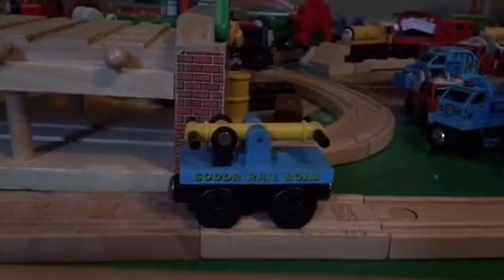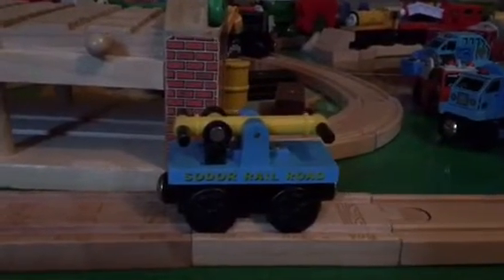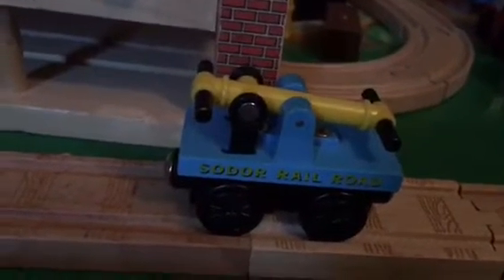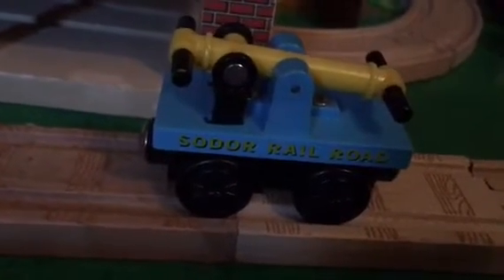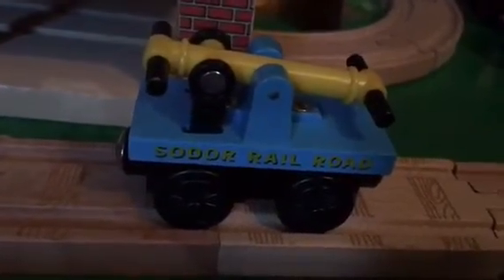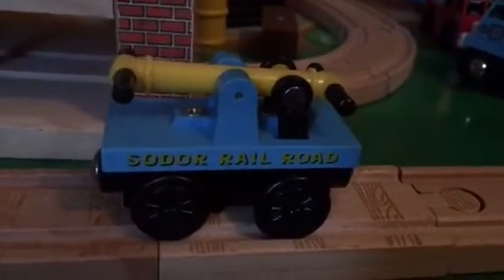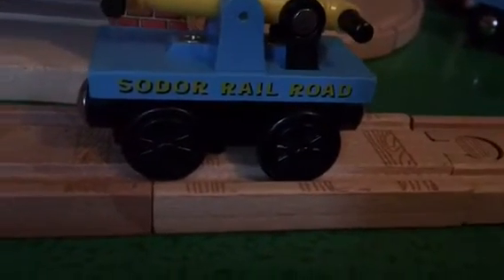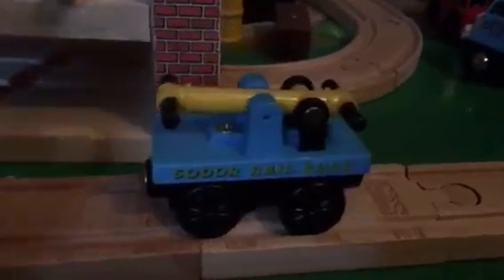Wooden Railway Reviews - Handcar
I decided to review this item

Acoustic Sunrise
Fifth Avenue Stroll

I highly recommend this item